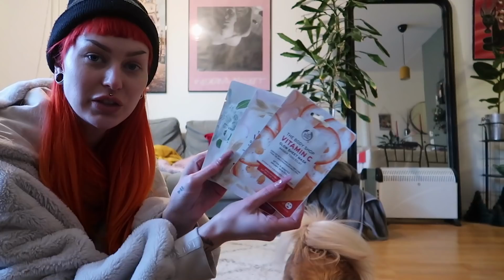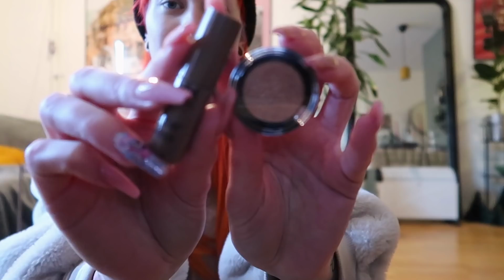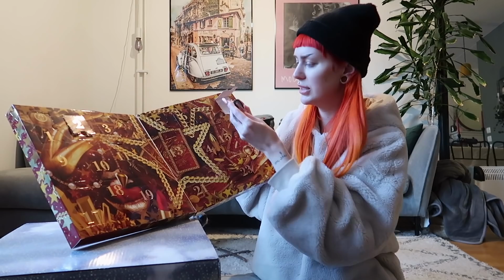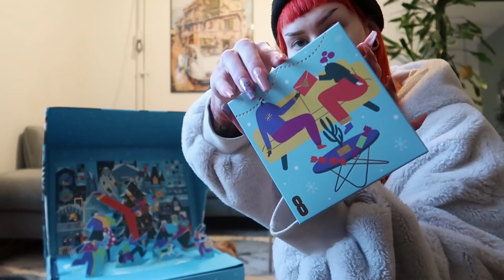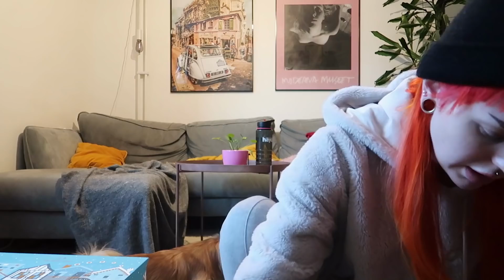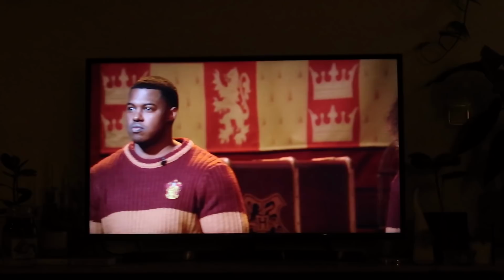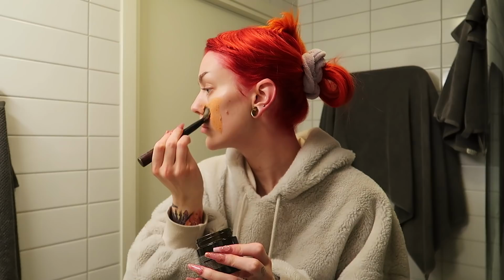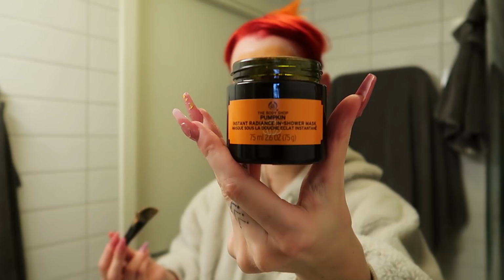DRESS TRY-ON's & HARRY POTTER TRVIVIA | VLOGMAS DAY 8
Buy my own Eyeshadow Palette!!!

If you do buy anything plz tag me if you upload anything, I'd love to repost you!! ♡♡♡